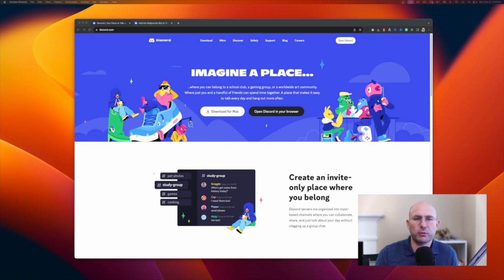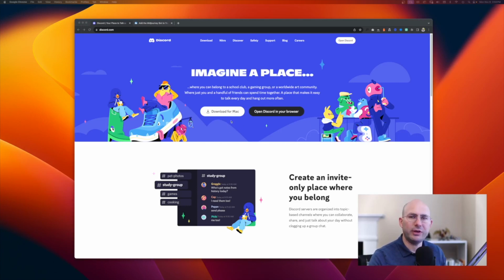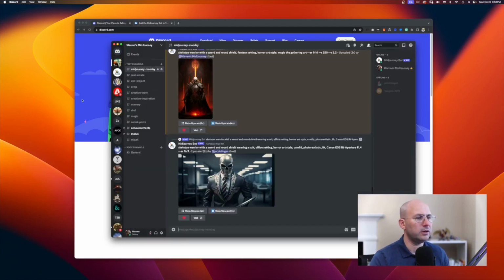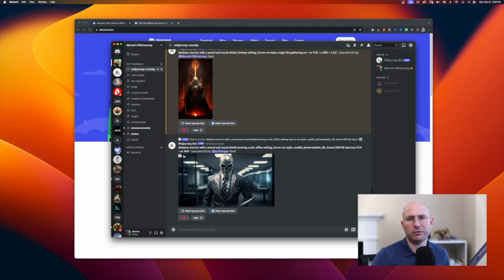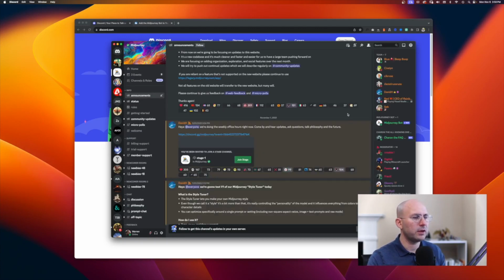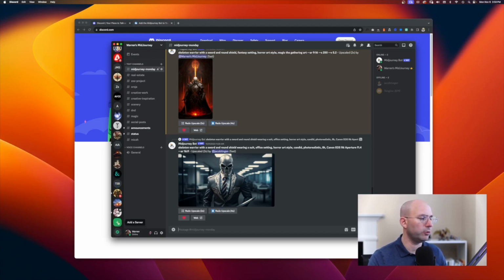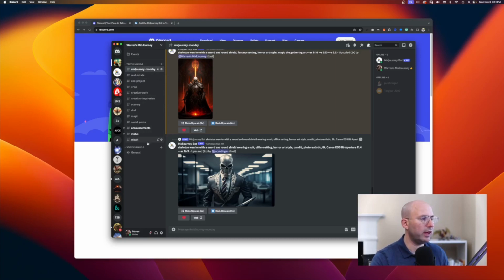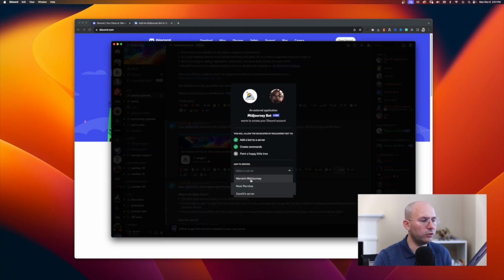How to Connect Midjourney & Discord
Tingenuity AI Basics Course 2.2 - How to Connect Discord to Midjourney

In this video, we walk you through the process of connecting Discord and Midjourney so you can begin making amazing images with their amazing AI image generator tool!

If you want to learn how to create amazing images with different AI tools, then this free course is for you!

Throughout the course, we explore various AI tools such as ChatGPT, Midjourney, Leonardo AI, Dalle, and more. We also explore and demonstrate how they can be used in everyday life and professional settings. We provide engaging lessons, practical examples, and interactive activities designed to teach you about AI and how to use its incredible capabilities.